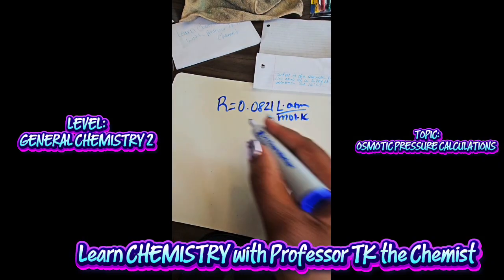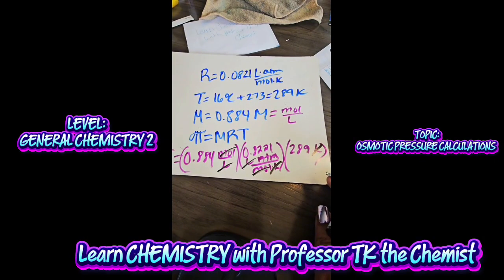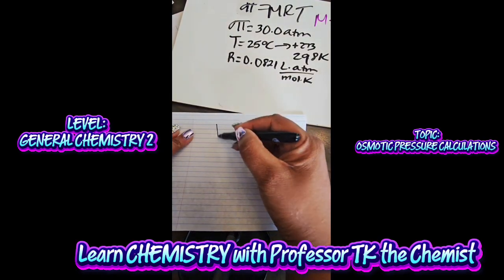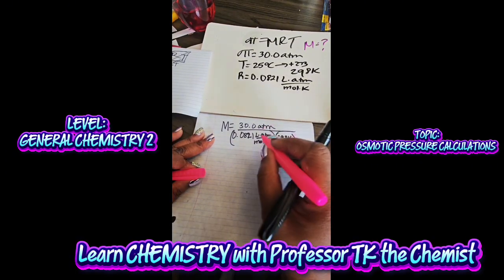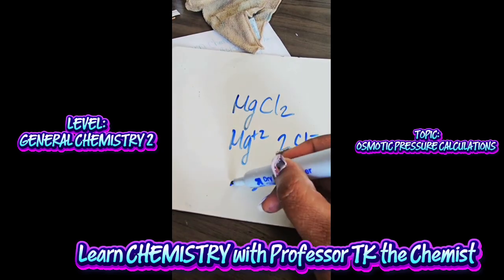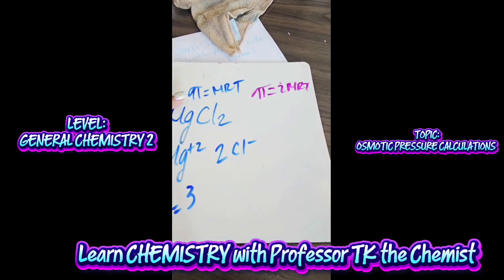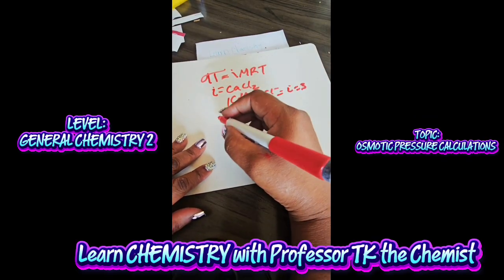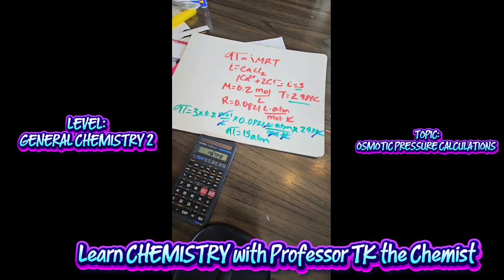Osmotic Pressure Made Ridiculously Simple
💧 Colligative Properties & Osmotic Pressure Made Easy! | Chemistry for Nursing & Healthcare Students

Ever wondered why IV solutions must be just right? Or why pickles shrink in salty brine? In this video, Professor TK the Chemist breaks down colligative properties—including freezing point depression, boiling point elevation, vapor pressure lowering, and osmotic pressure—all in ways that connect directly to healthcare and nursing applications.

✅ Learn how to calculate osmotic pressure step by step
✅ Understand when to use the Van’t Hoff factor (i) and when not to
✅ See how particle count changes freezing/boiling points
✅ Discover why these concepts matter for IV fluids, drug dosing, and patient care

👩🏾‍⚕️ Perfect for TEAS 7, HESI A2, General Chemistry, and Nursing Students who want to master these tricky concepts with confidence!